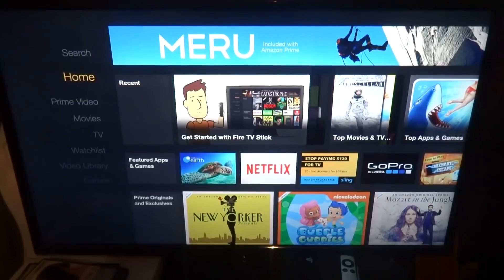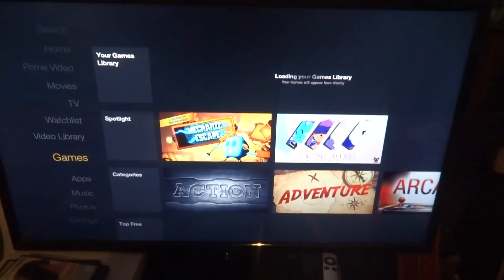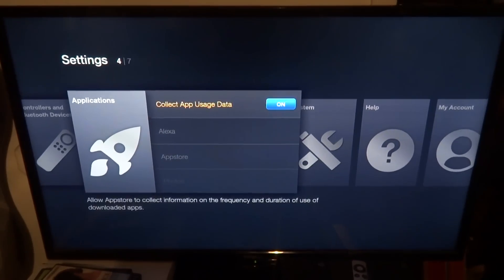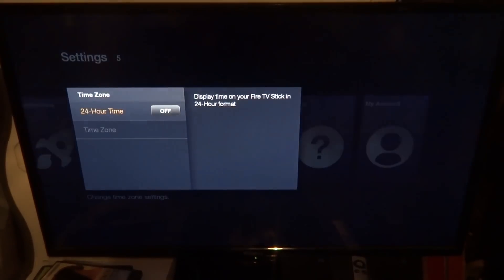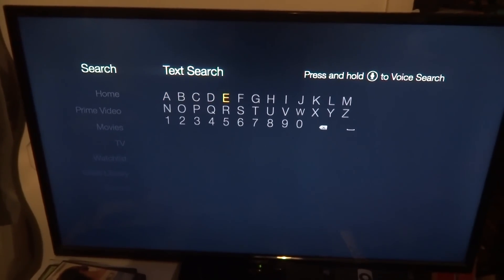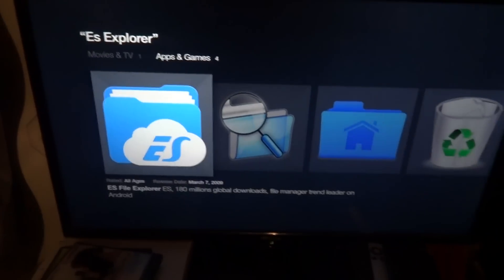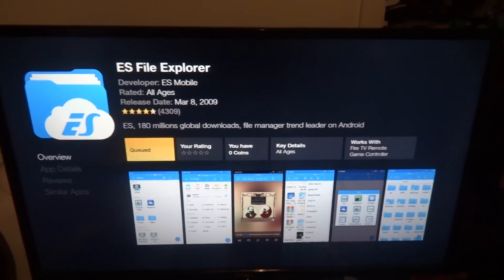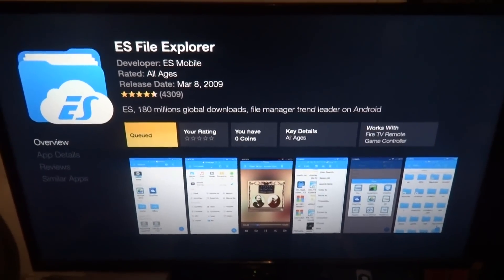ES FILE EXPLORER HOW TO INSTALL ON FIRE STICK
Looking for a great vpn use my link for a great deal easy to use and great protection at a great price

This is what you'll need to download kodi onto your fire stick without a computer.

I am sharing my knowledge on this subject what you choose to do with it is on you.